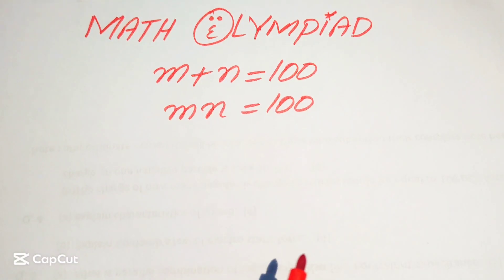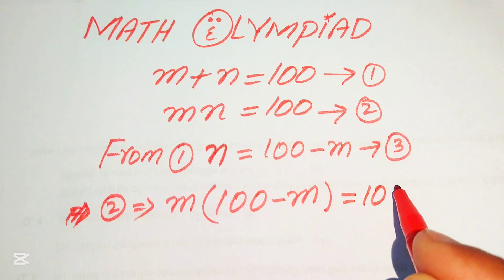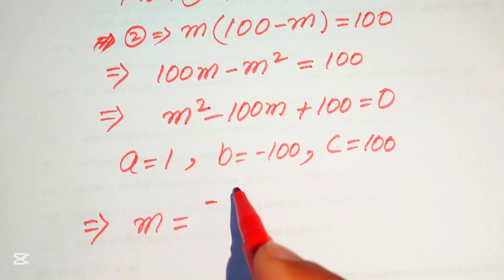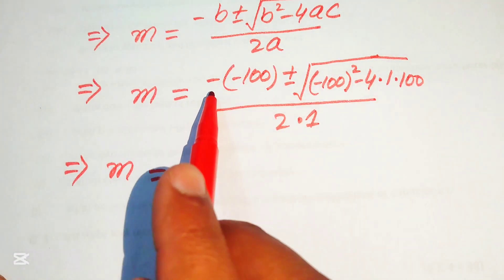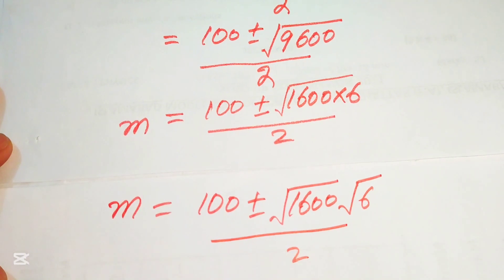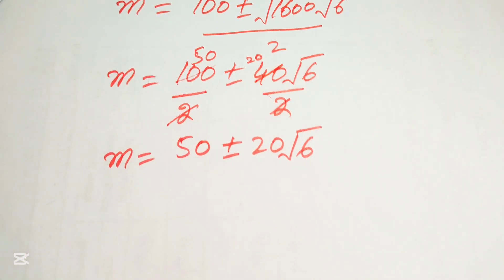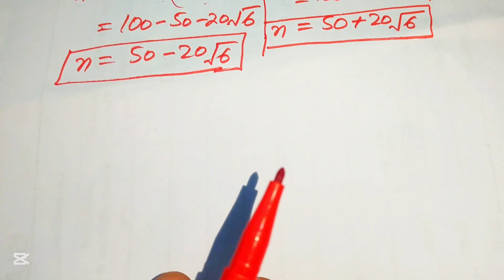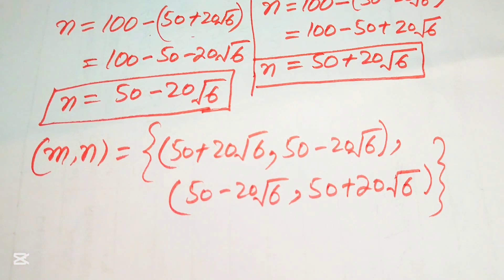A very tricky Oxford University Admission Algebra Exam | Entrance Aptitude Test | Find m & n!!